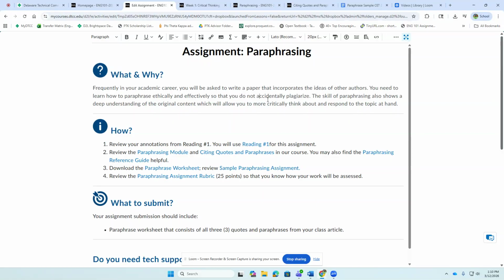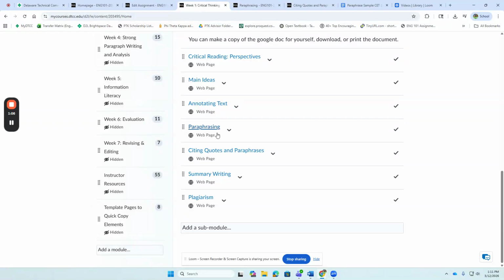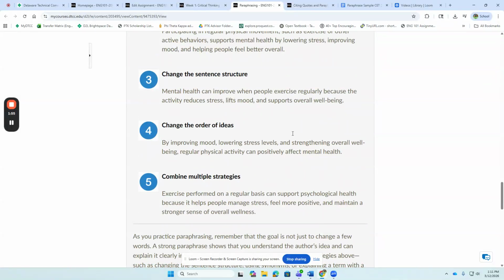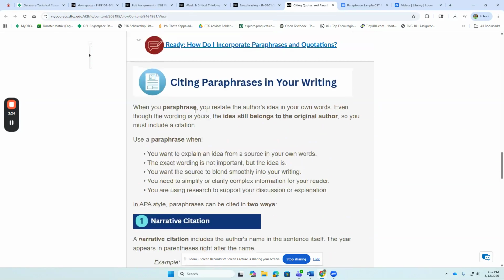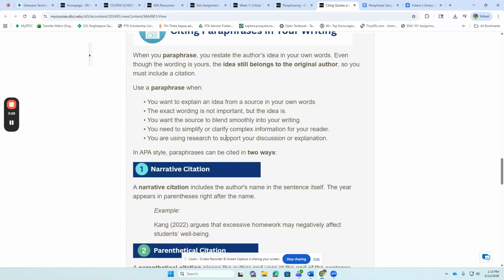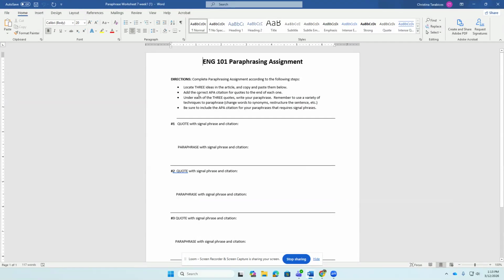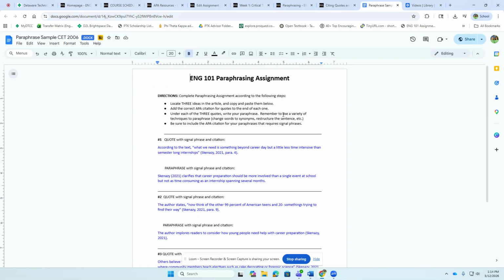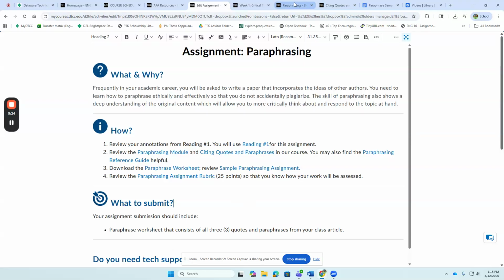ENG 101 Paraphrasing Assignment Overview